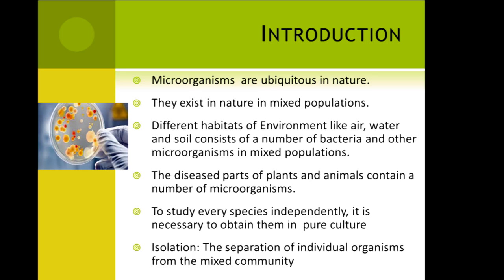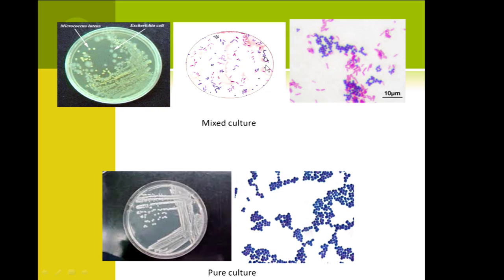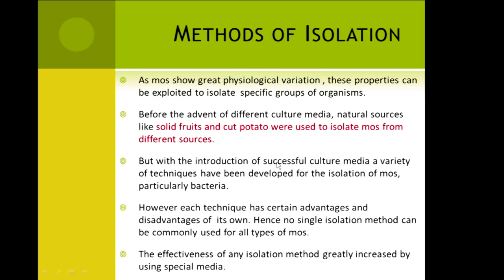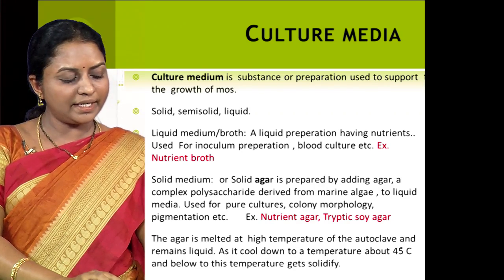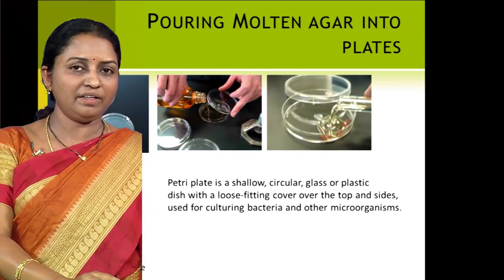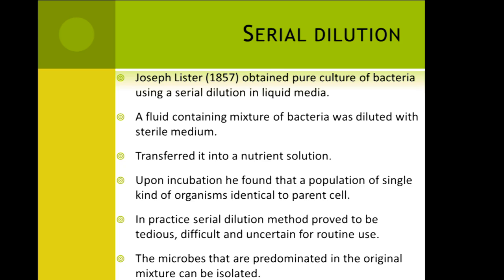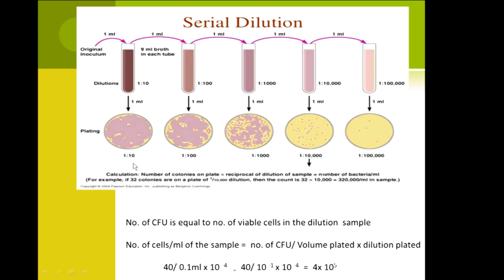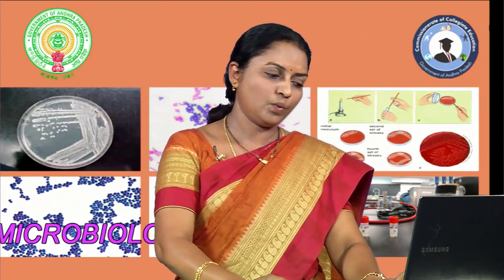Isolation and Pure Culture Technics - A Video Class by Dr.K Sucharita Dept.of Microbiology @ GCW